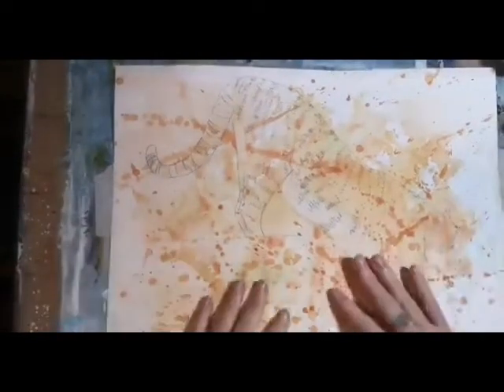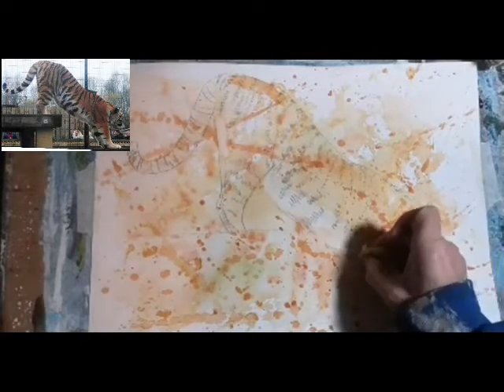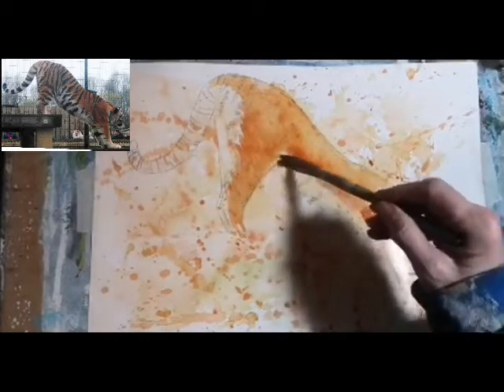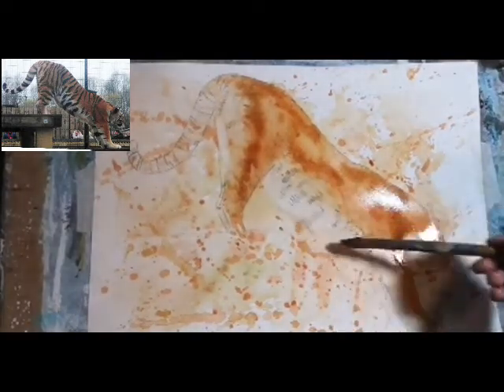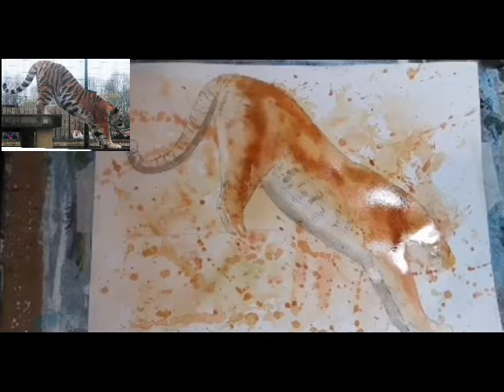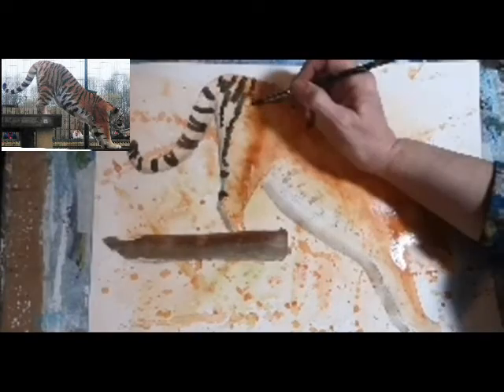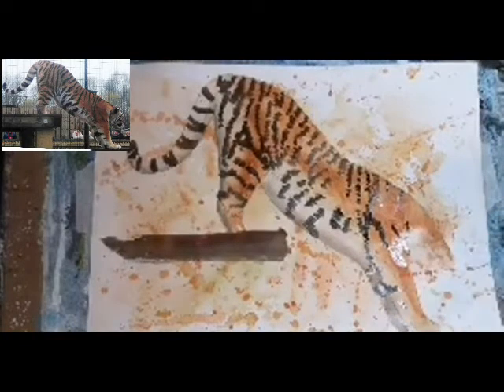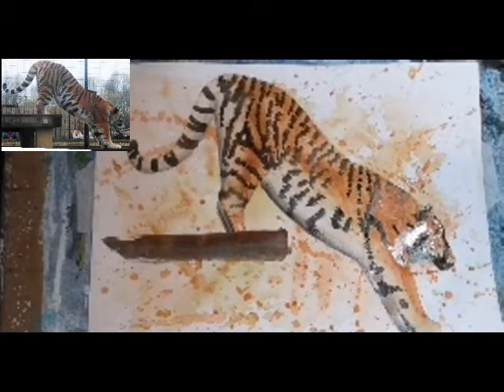Tiger in Watercolours